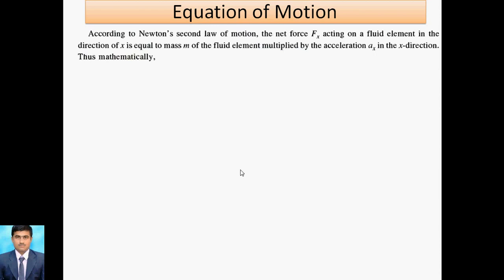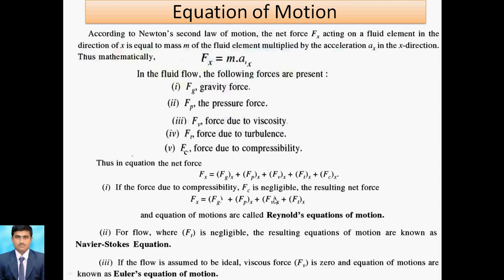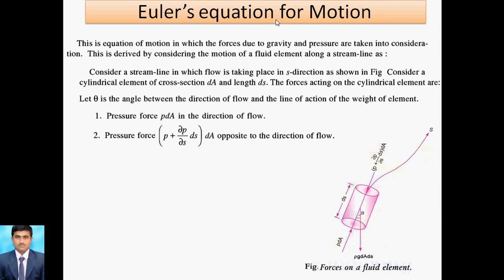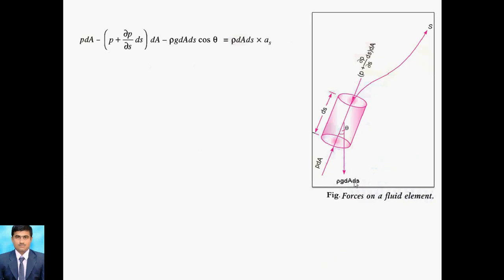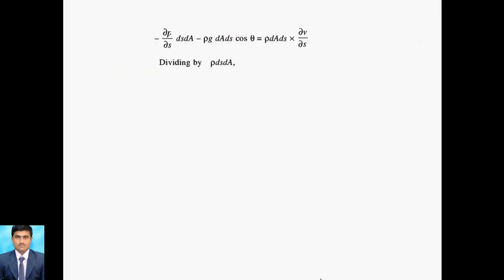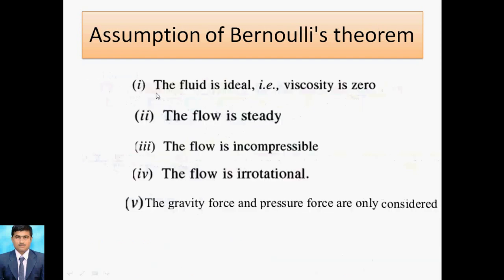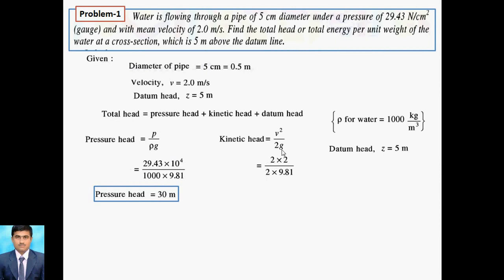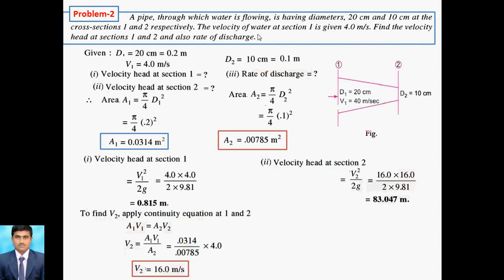Fluid Dynamics-I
In this video, I explained about Introduction about fluid dynamics and Bernoulli's theorem.